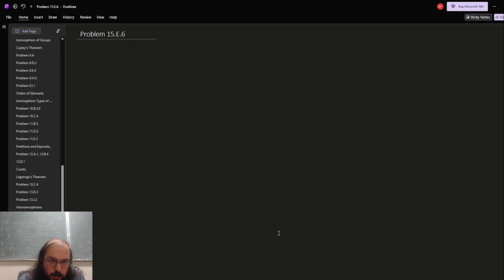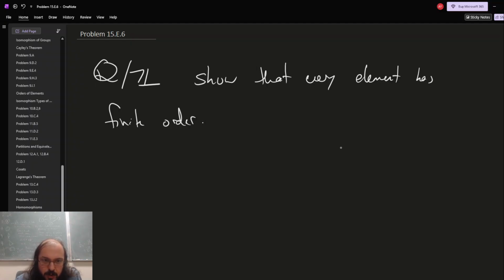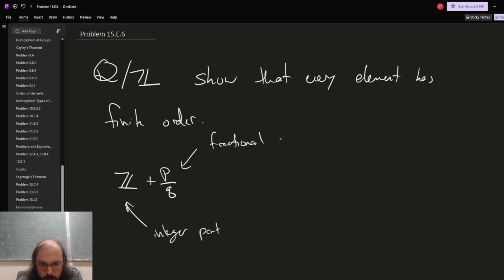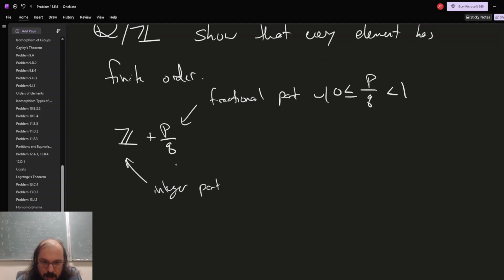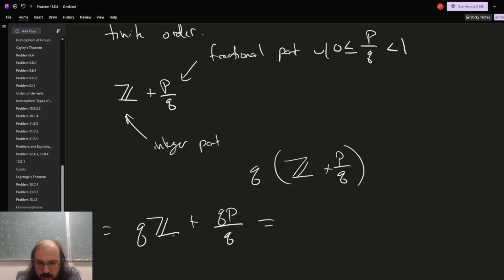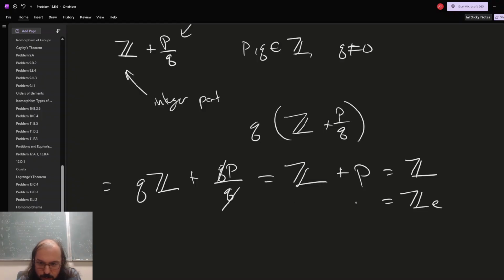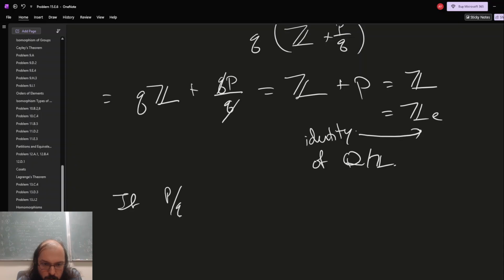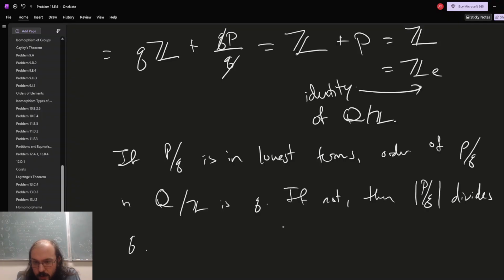Abstract Algebra - Problem 15.E.6